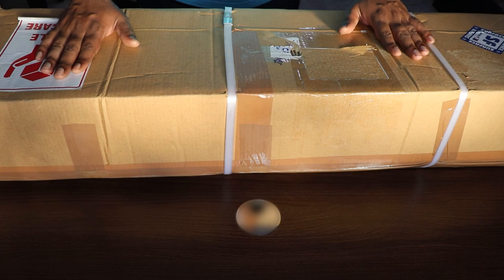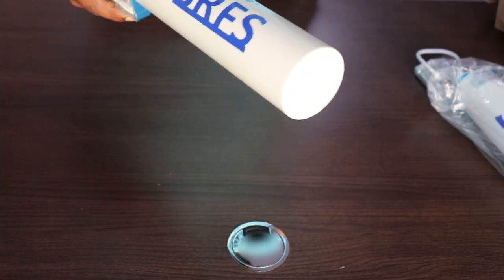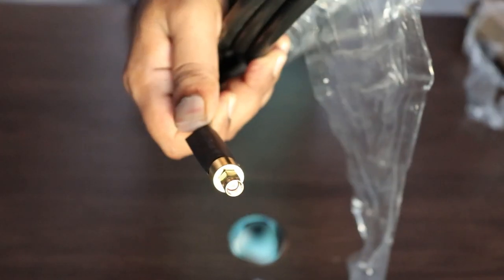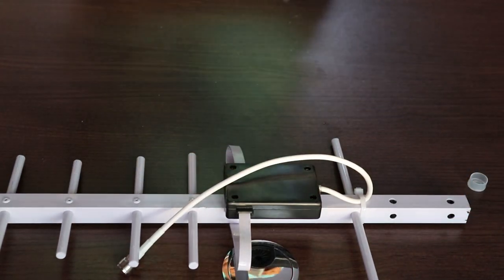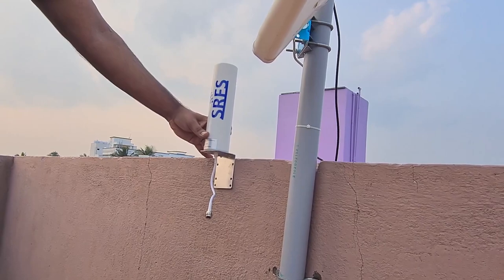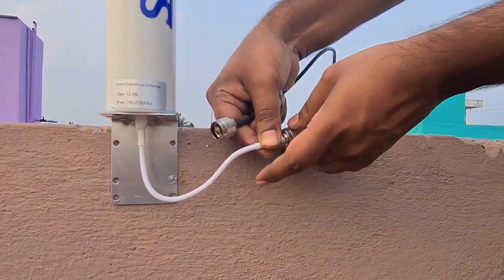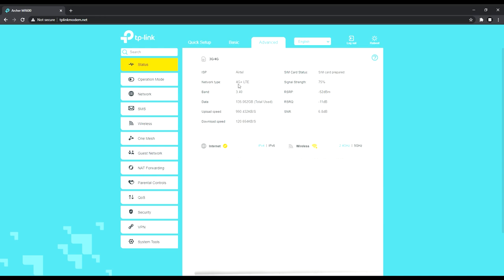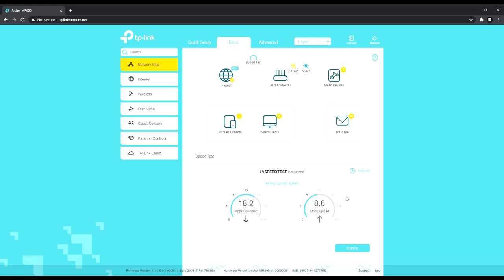Omni-directional & YAGI antennas | Setup of Omni | For your 4G modem | Part 1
This is first part in the video series "Which antenna to choose?"
In this video we have unboxed YAGI and Omni antennas and installed omni directional antenna.

Questions? Let me know them down below in the comments sections.

You can contact the below seller and mention my channel name.